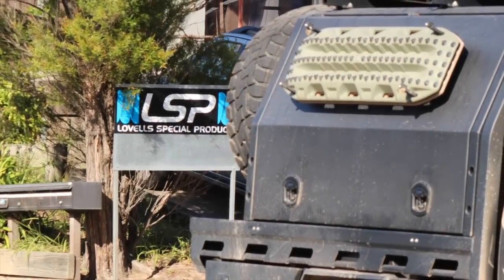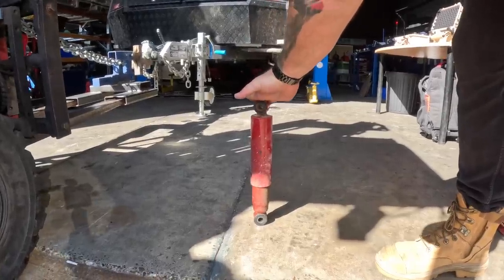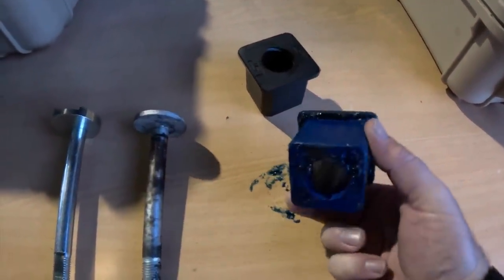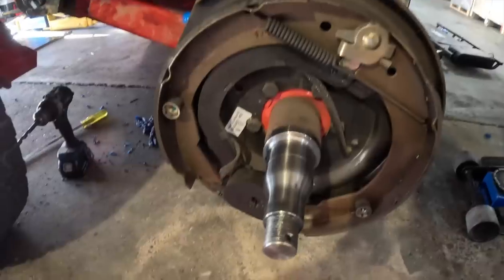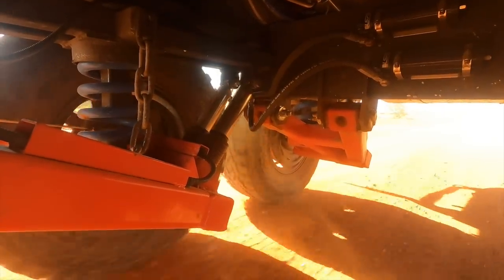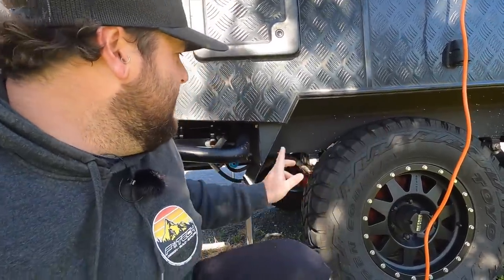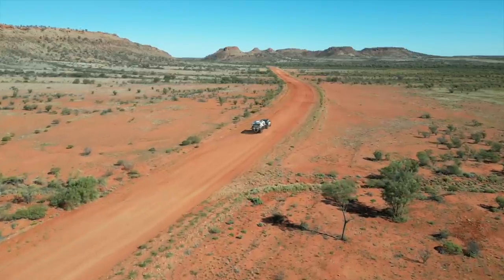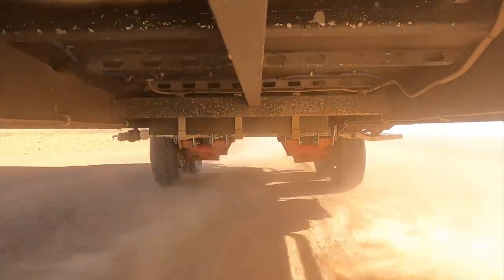🔥CHINESE CARAVAN MUST DO UPGRADES !!! LSP Caravan SUSPENSION overhaul !